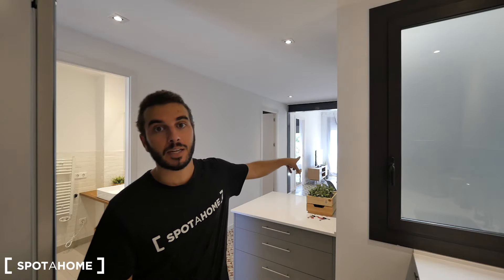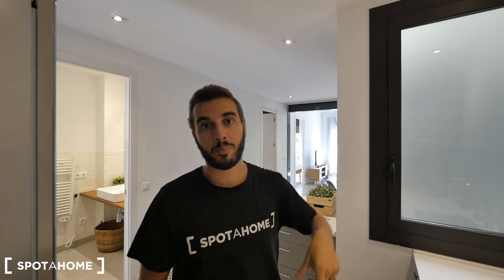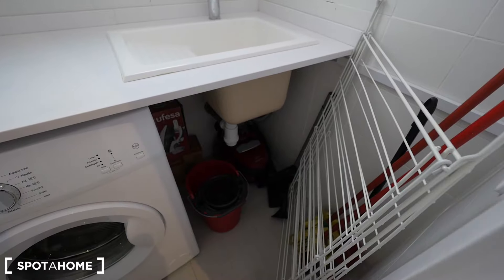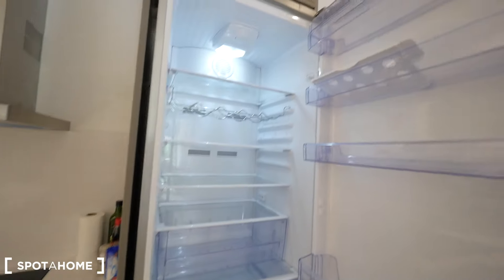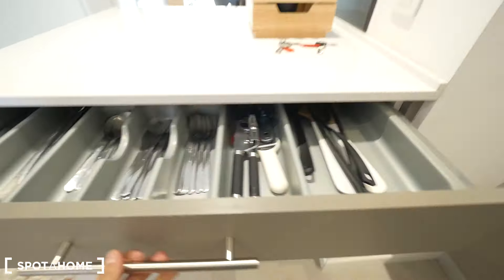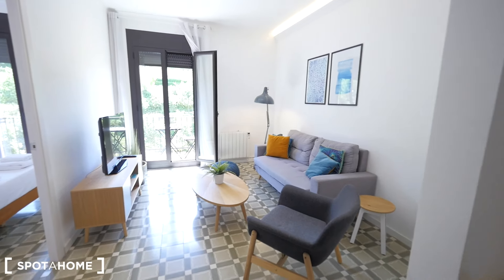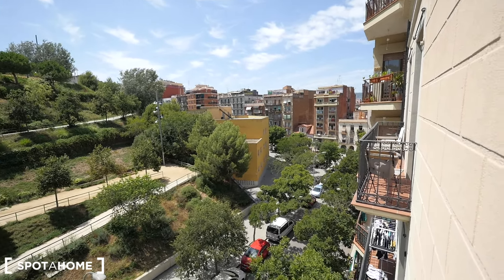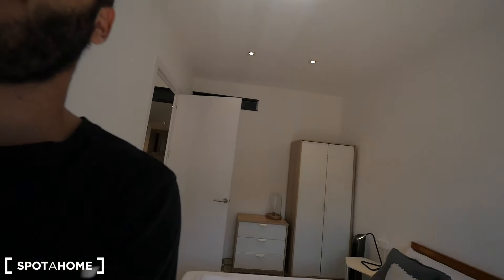45242 - 135474 copia